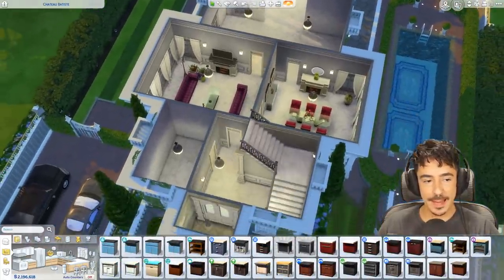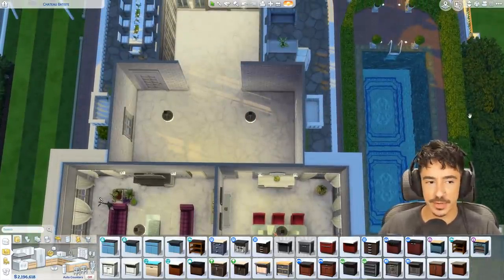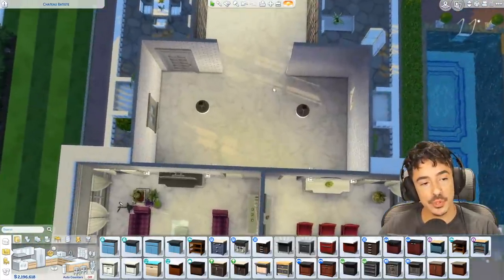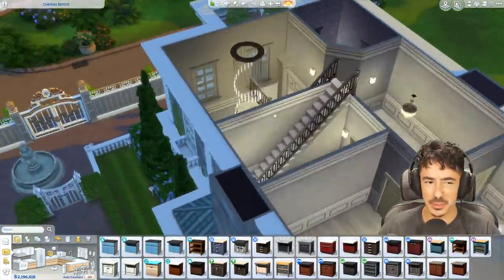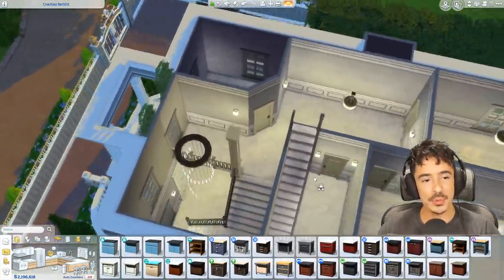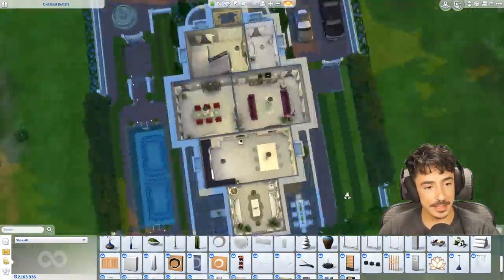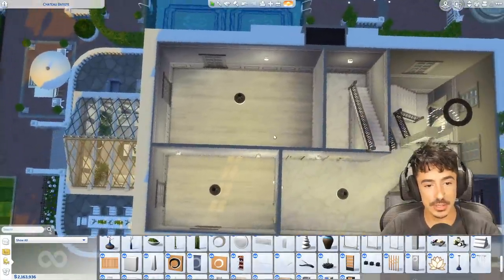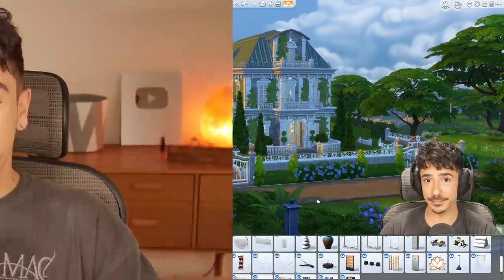Let's Build THE WORLDS | Willow Creek | Chateau Batiste | Pt 4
Hello m'dears!

Welcome back to Chateau Batiste. In this part we furnish the rest of the downstairs, including the kitchen, sunroom, bathroom and main entrance hall. Back tomorrow with the final part. ENJOY!

Origin ID : DevonBumpkin